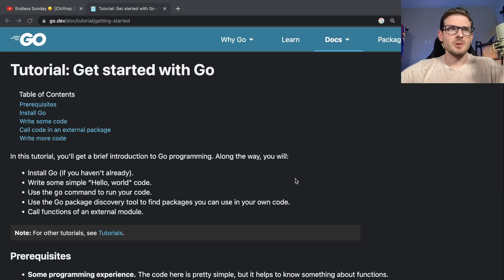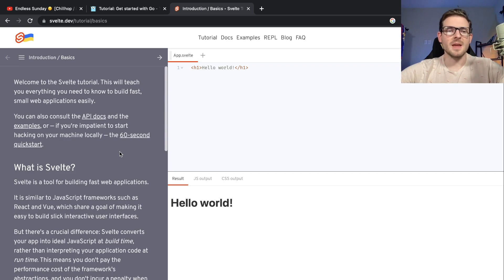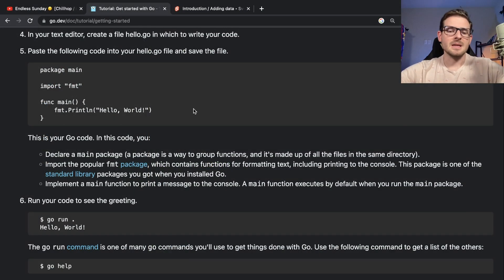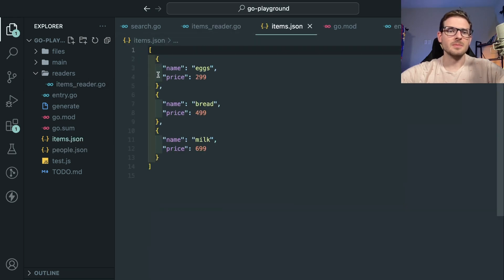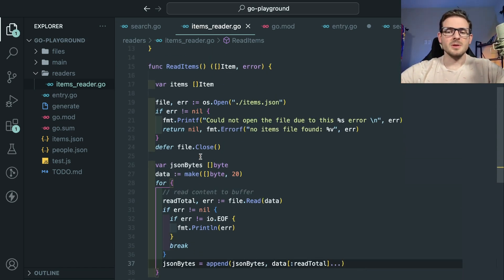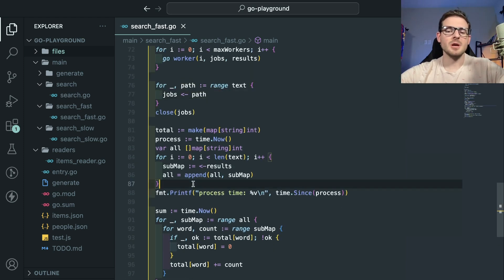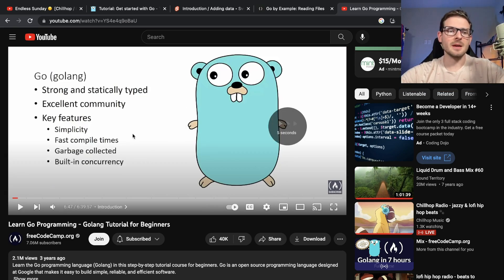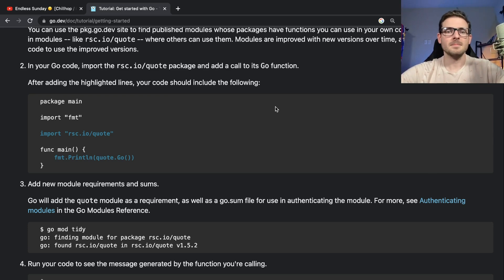How do I learn new programming languages, frameworks, or libraries?